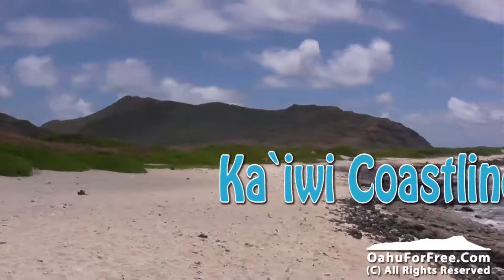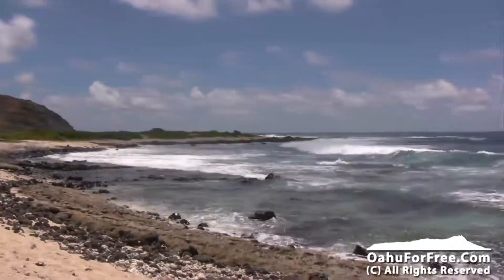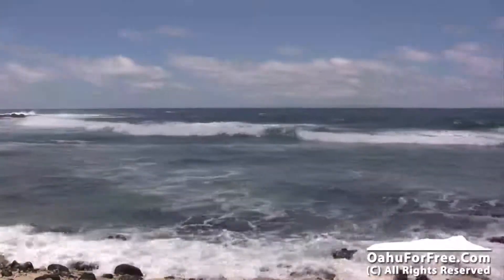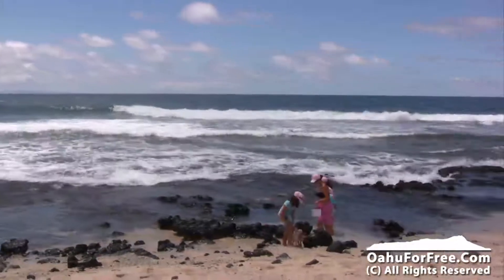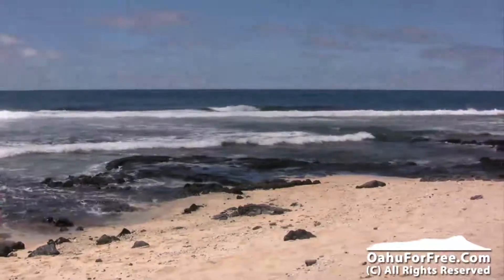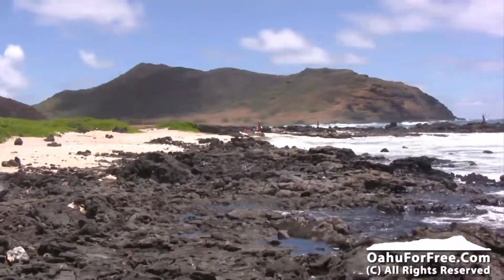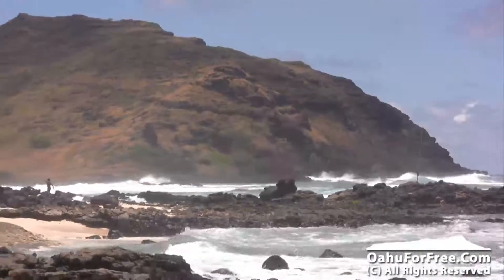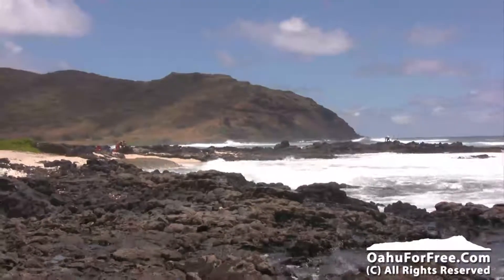Kaiwi Coastline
This rugged hideaway on the southeast short of Oahu, Hawaii offers a
rugged walk along the beach, many times you are the only one there.